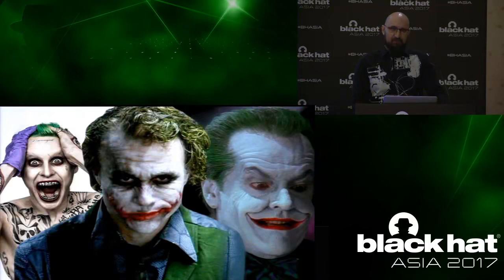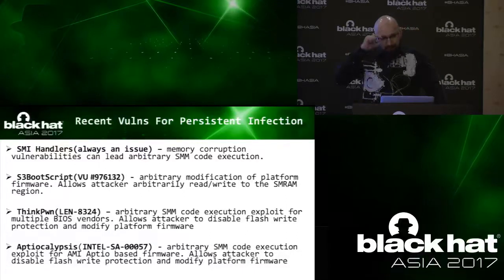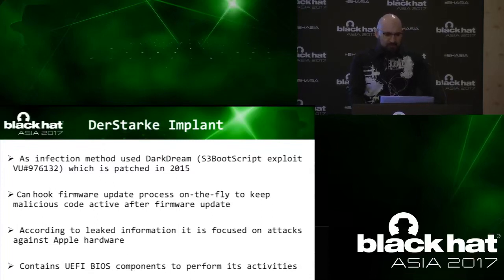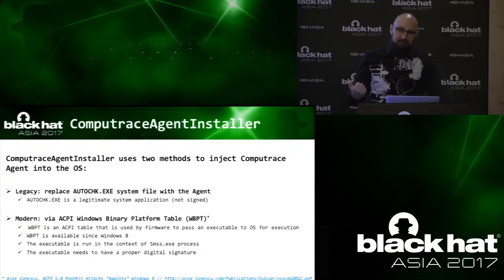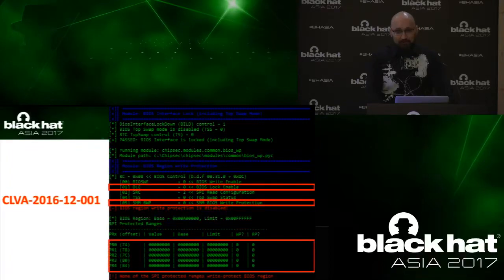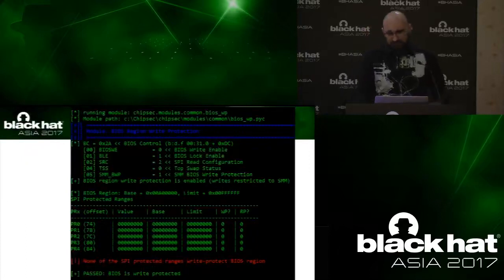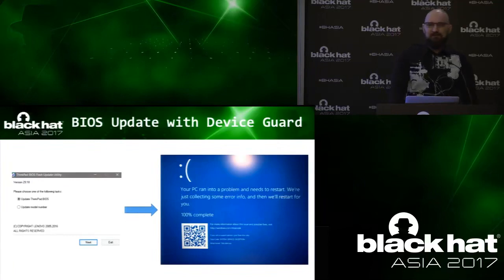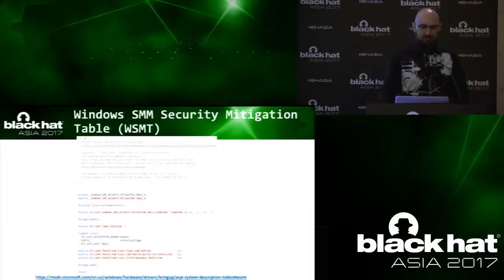The UEFI Firmware Rootkits Myths and Reality